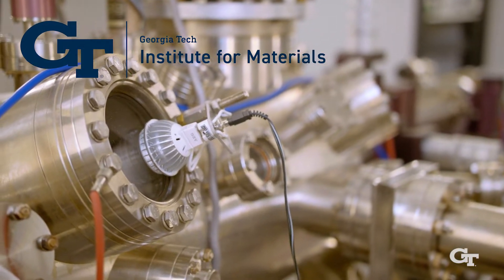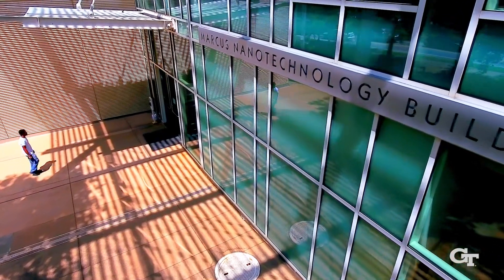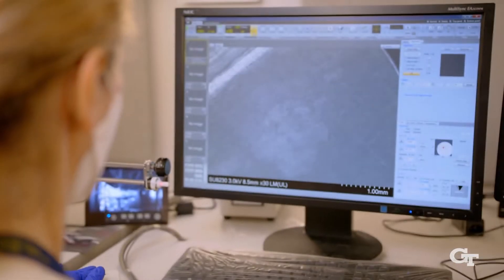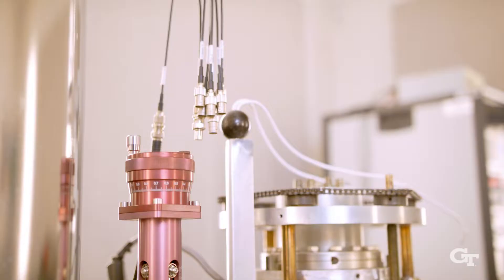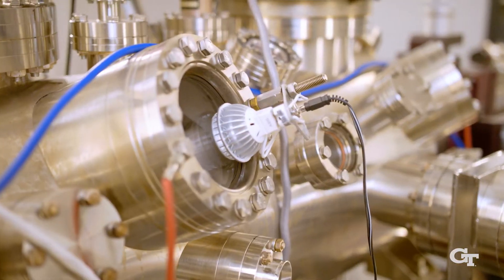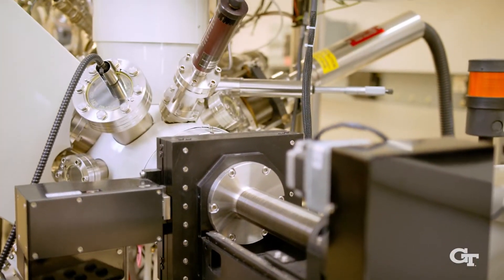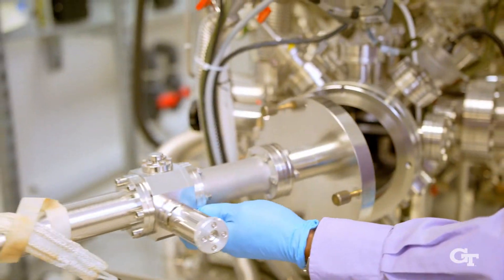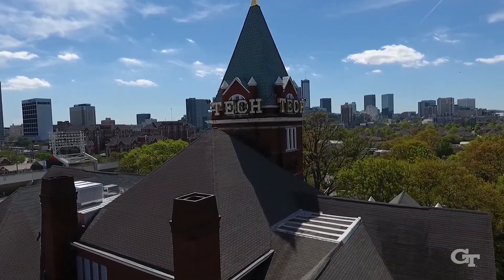Institute for Materials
Founded in 2012 as one of Georgia Tech’s 11 interdisciplinary research institutes, the Institute for Materials at Georgia Tech seeks to enable and support Georgia Tech’s internationally recognized materials research and innovation ecosystem; establishing and supporting large-scale industry and government partnerships, developing opportunities for Georgia Tech researchers to catalyze new ideas, and establishing Georgia Tech as an internationally recognized hub for core materials research facilities, infrastructure and knowledge.